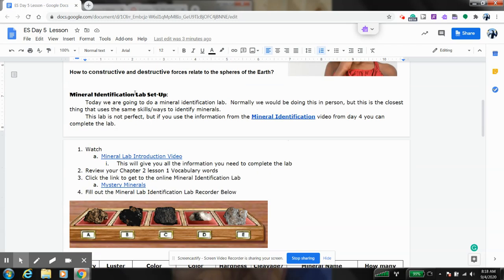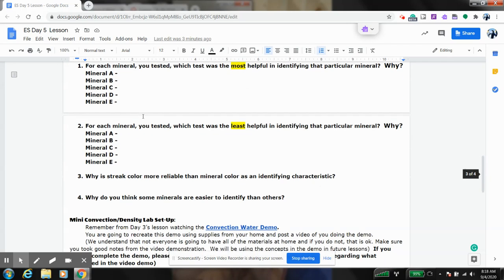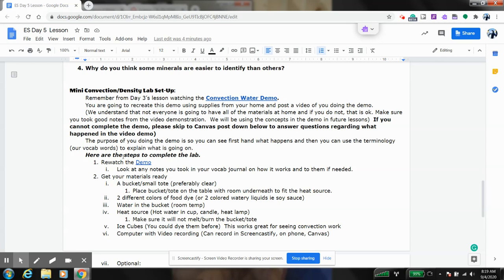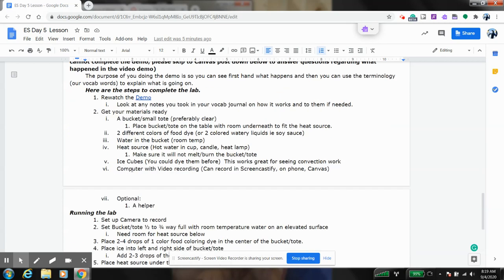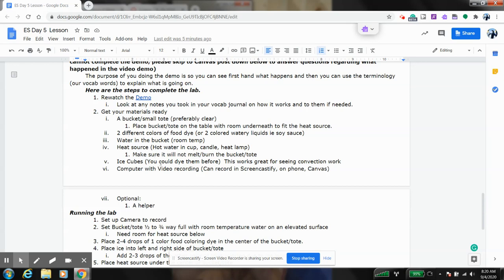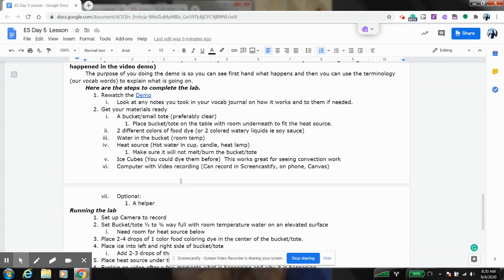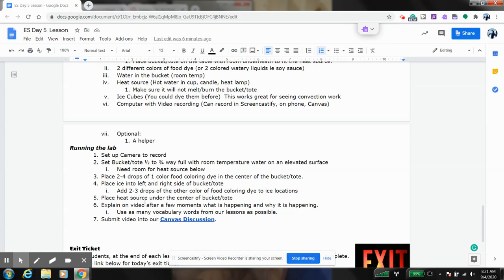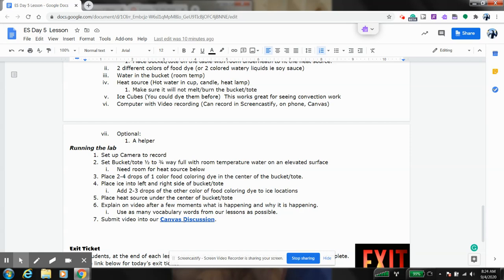ES Day 5 Lesson Preview Mineral Lab & Convection Demo